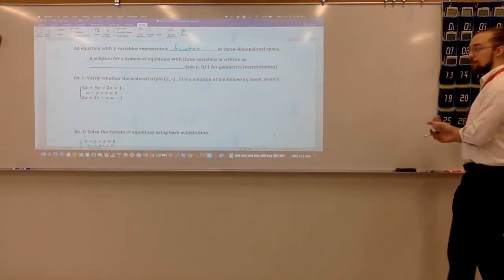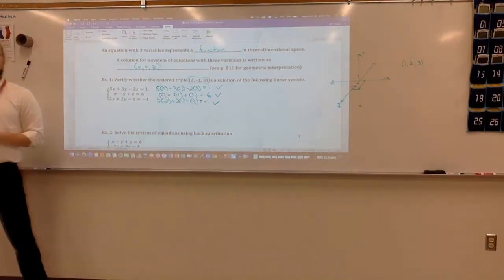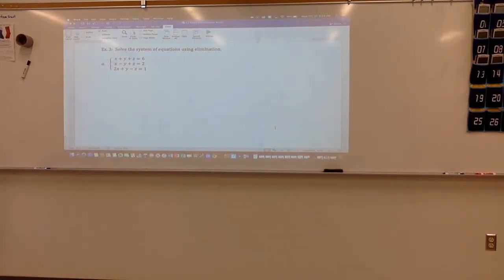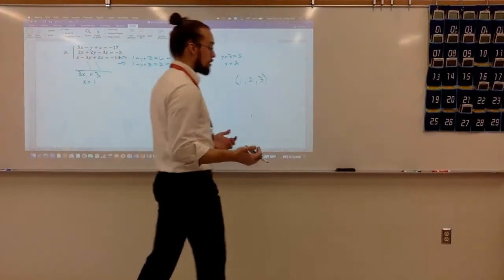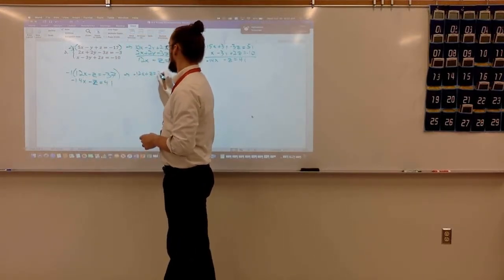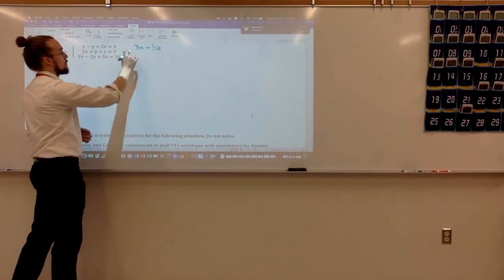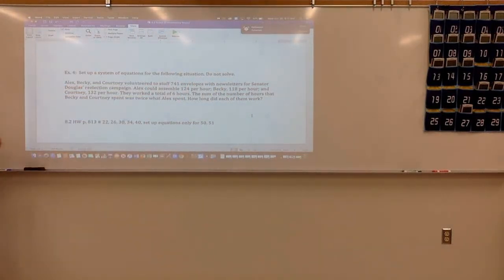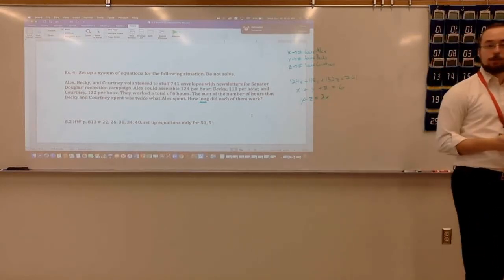10/30/19 Mr. Fach CCP